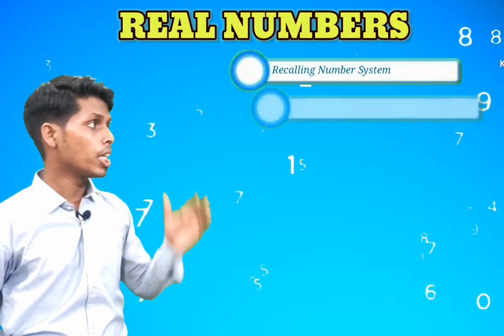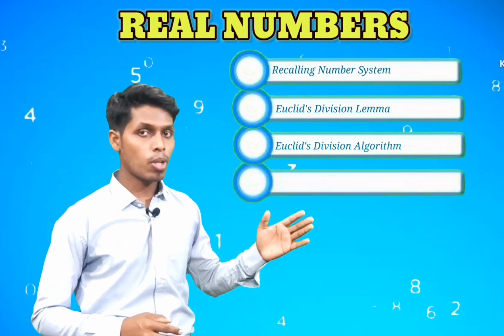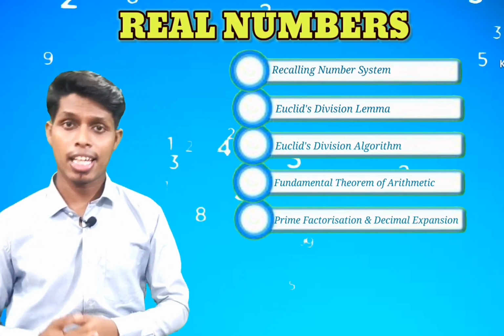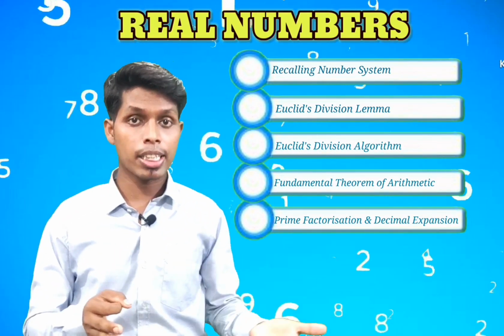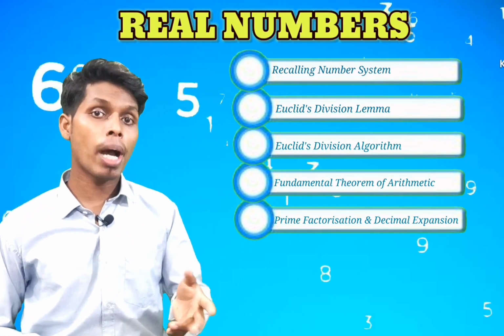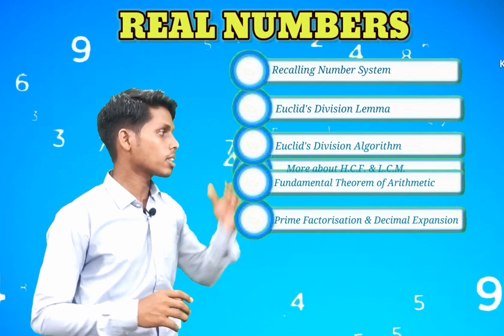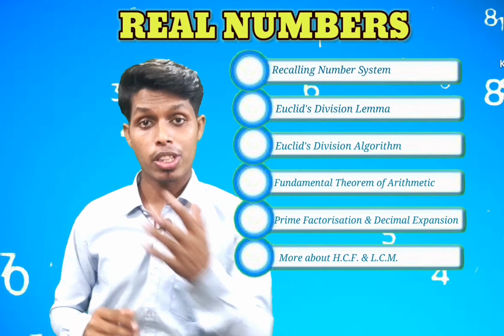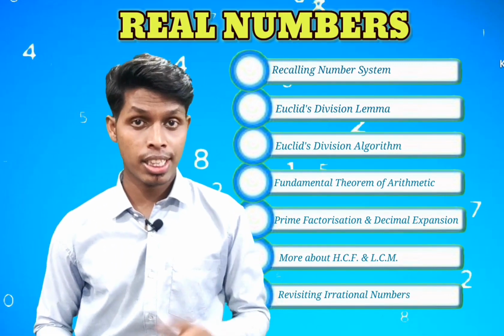REAL NUMBERS CONCEPT MAP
This is an educational platform which focuses on the students under CBSE through out the country.
for a better experience on after school study at home 🏡